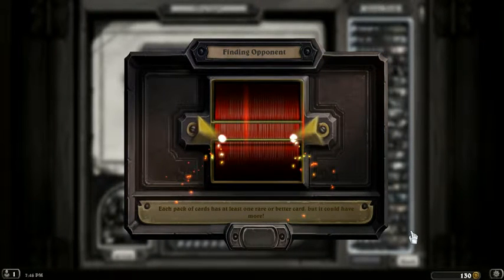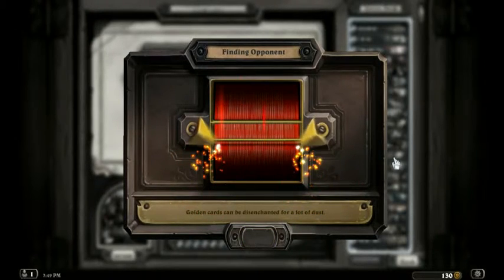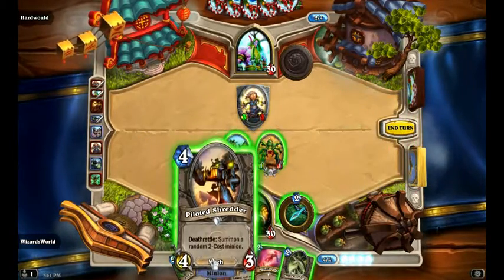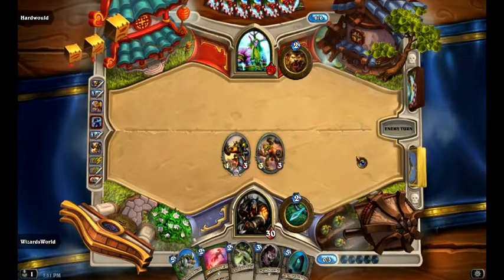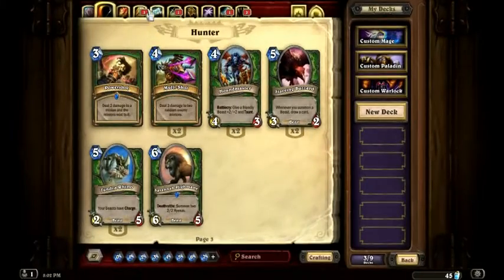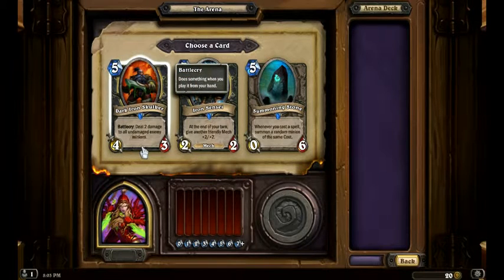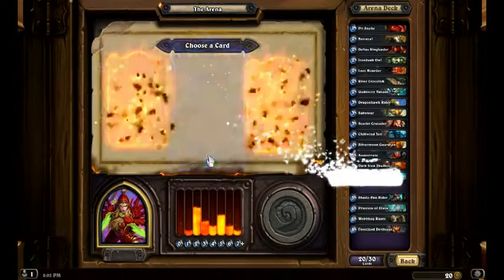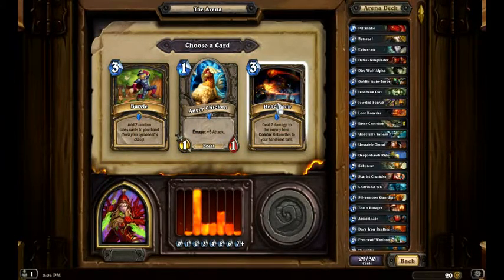Hearthstone Episode 17, Technical Difficulties